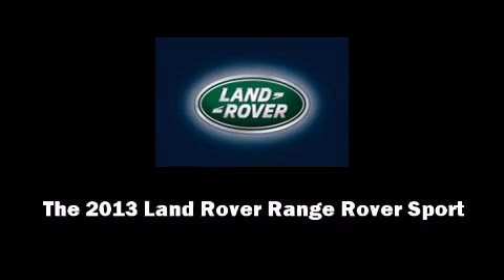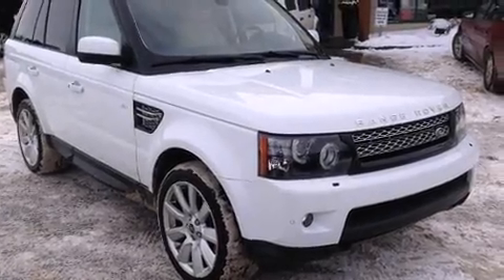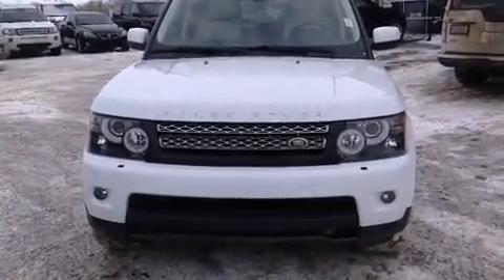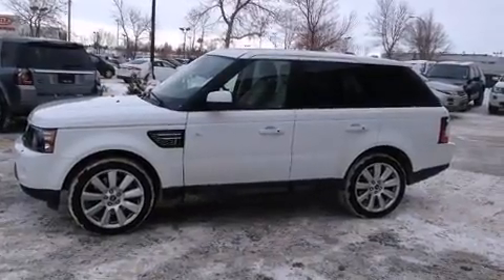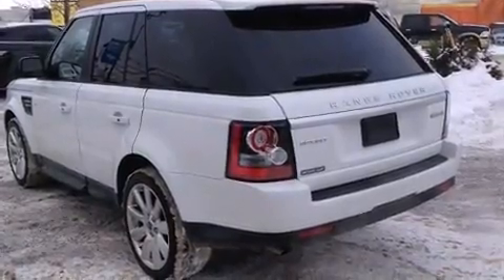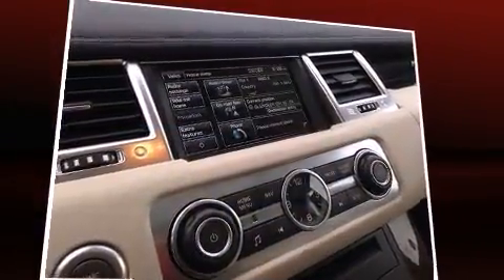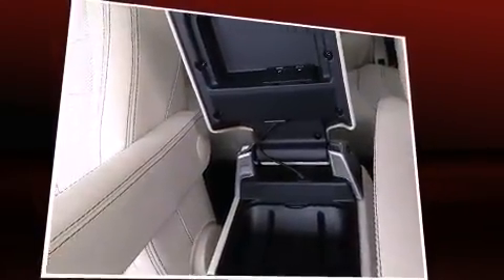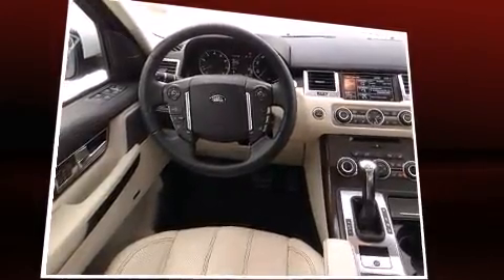2013 Land Rover Range Rover Sport HSE LUX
Land Rover Calgary
175 Glendeer Circle S.E.

Take command of the road in the 2013 Land Rover Range Rover Sport. Smooth gearshifts are achieved thanks to the 5 liter 8 cylinder engine, providing a spirited, yet composed ride and drive. Top features include remote keyless entry, leather upholstery, a built-in garage door transmitter, a power seat, front bucket seats, a power liftgate, power windows, and voice activated navigation. Rear passengers enjoy the seat heating functionality, keeping them warm during the winter months. With high intensity discharge headlights illuminating your path, you'll always appreciate maximum visibility. For drivers who enjoy the natural environment, a power moon roof allows an infusion of fresh air. Passenger security is always assured thanks to various safety features, such as: dual front impact airbags with occupant sensing airbag, head curtain airbags, traction control, brake assist, a panic alarm, and 4 wheel disc brakes with ABS. For added security, dynamic Stability Control supplements the drivetrain. You will have a pleasant shopping experience that is fun, informative, and never high pressured. Stop by our dealership or give us a call for more information.